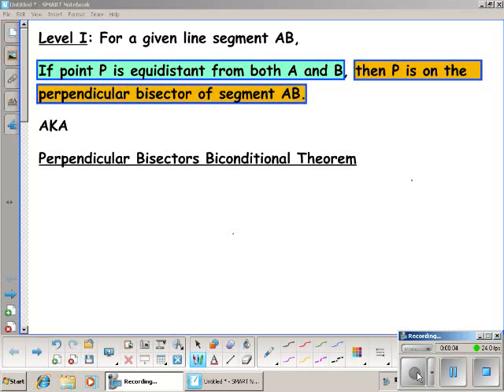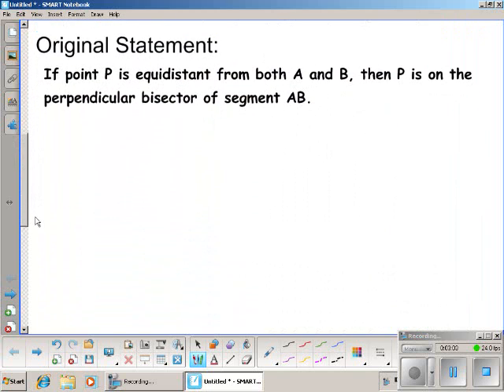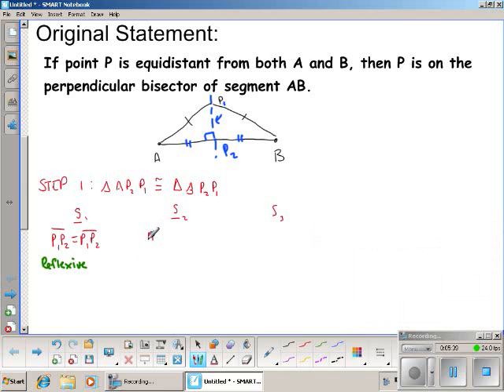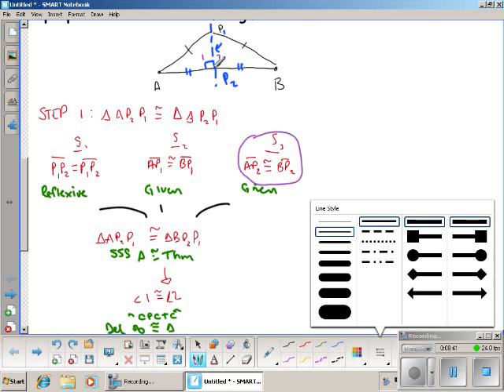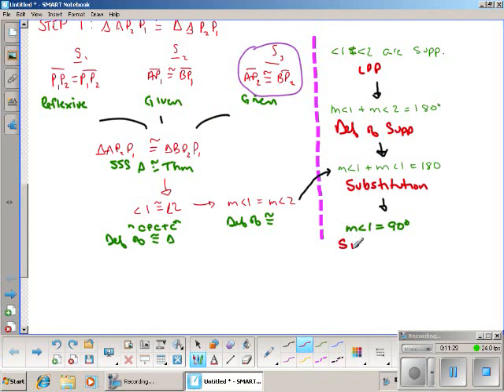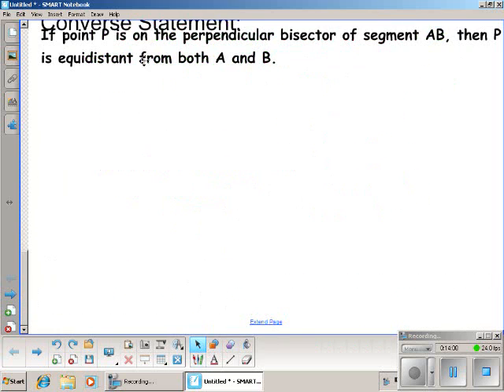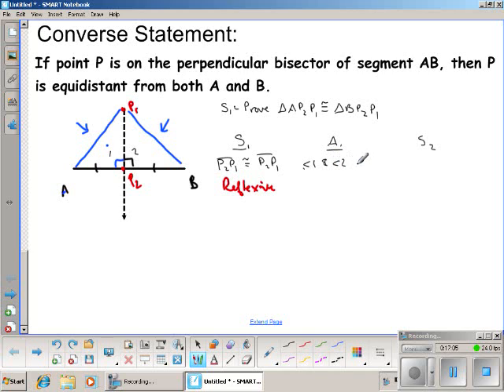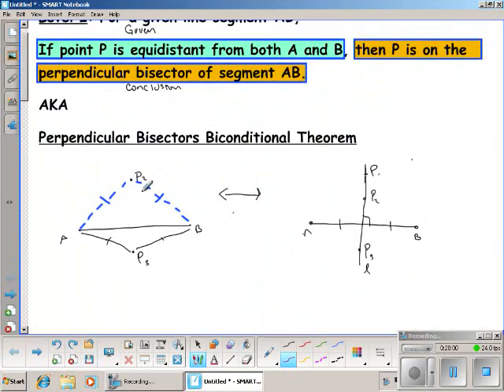Perpendicular Bisectors Biconditonal Theorem